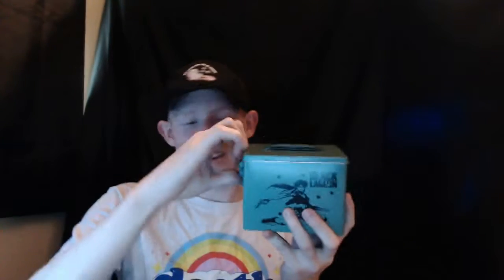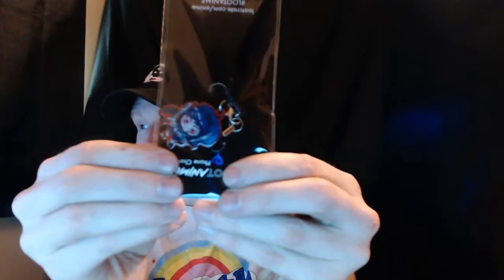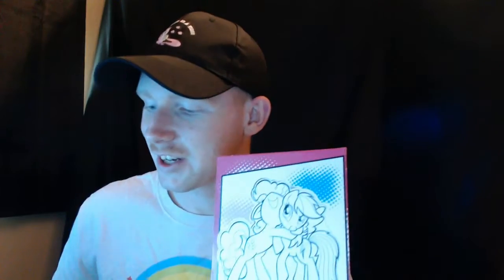MLPBOX and LootAnime - Coolest stuff in a Box